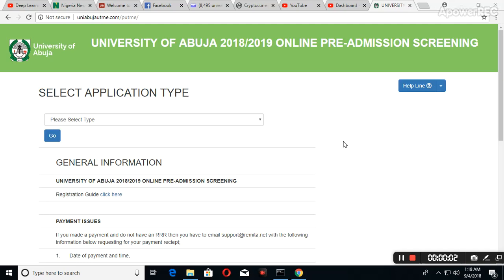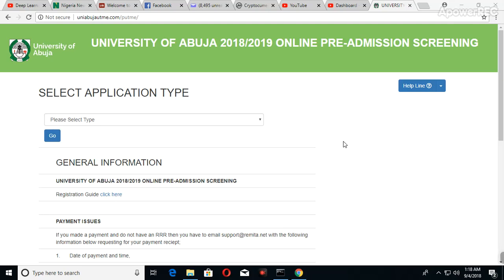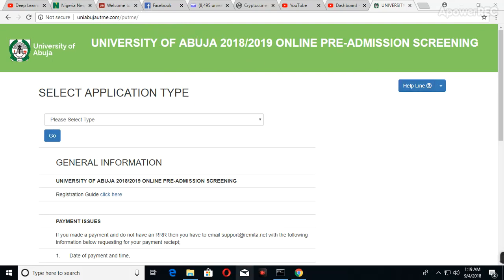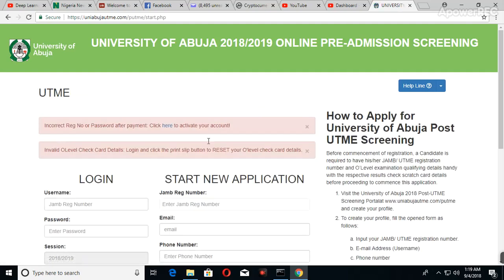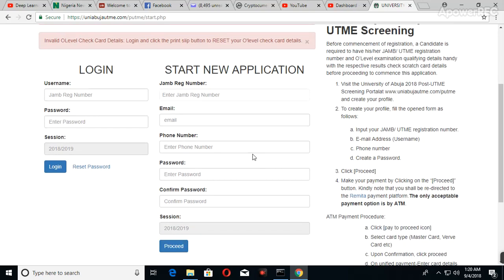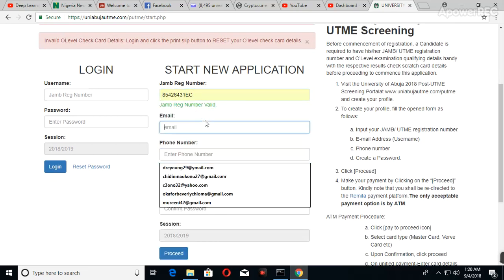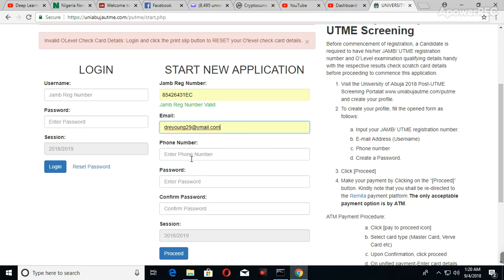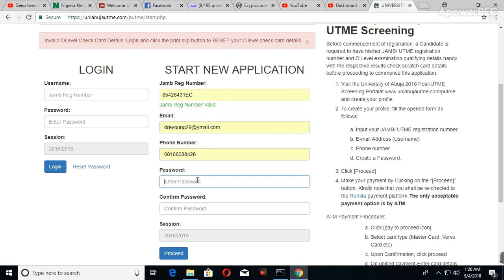how to do post utme registration for uniabuja